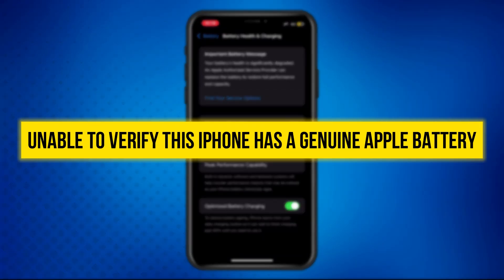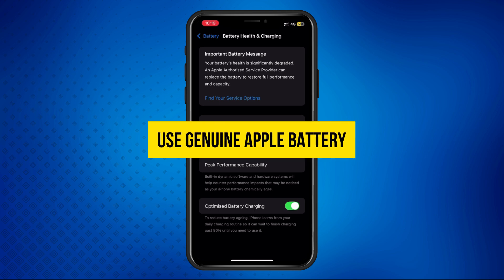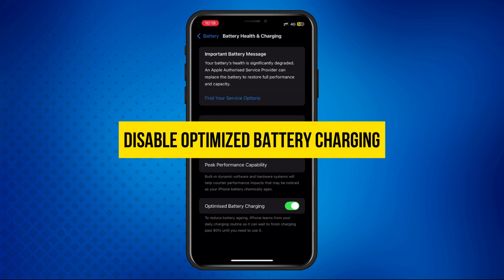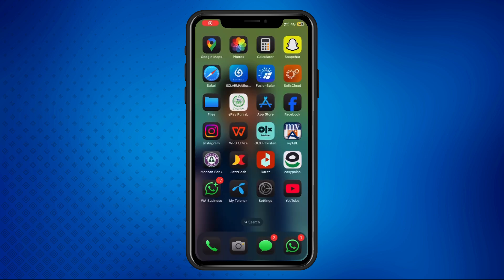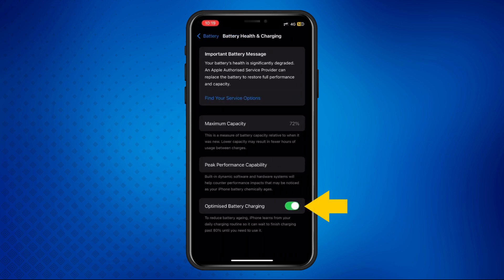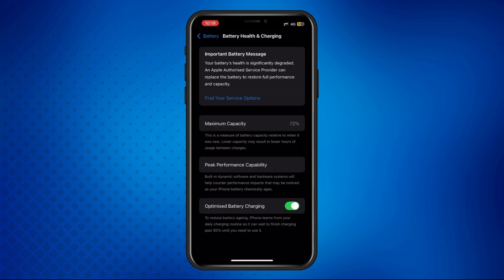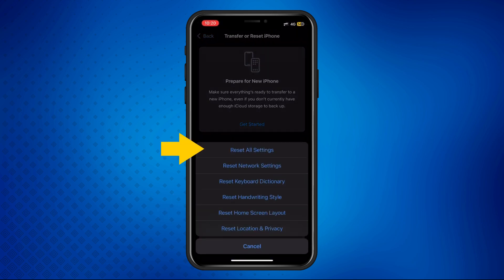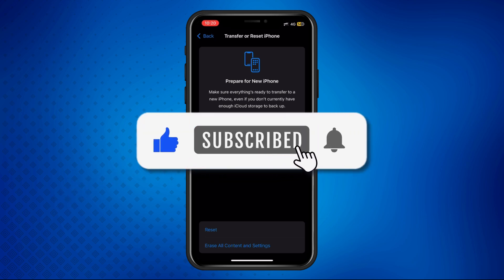How To Fix Unable To Verify This iPhone Has A Genuine Apple Battery [NEW UPDATE]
How To Fix  Unable To Verify This iPhone Has A Genuine Apple  Battery

If you're getting the "Unable to Verify This iPhone Has a Genuine Apple Battery" message, don't worry! In this video, we'll show you how to fix this issue with a simple update.